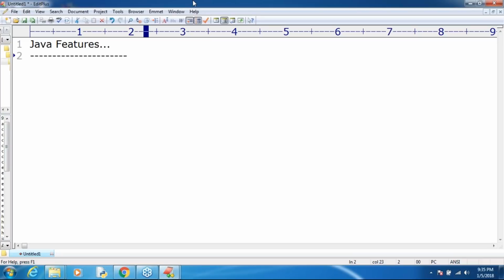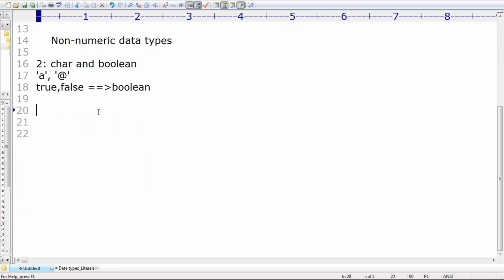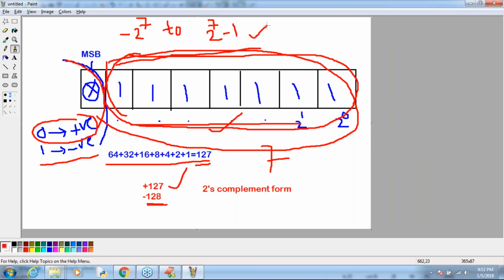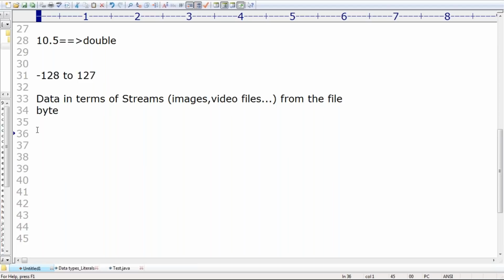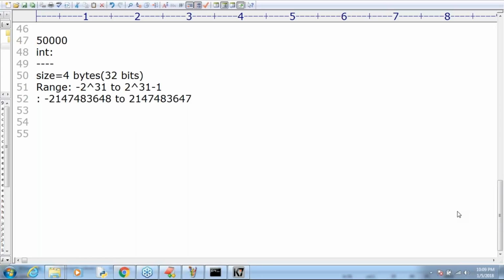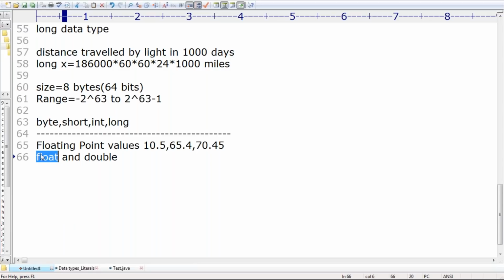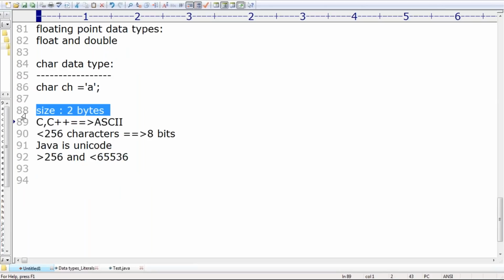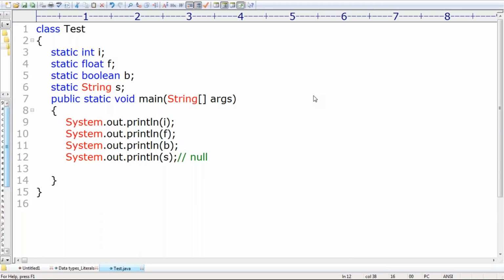OCJA 1.8 Java SE 8 Programmer - I (1Z0 - 808 ) By Durga sir Demo On 05- 01- 2018